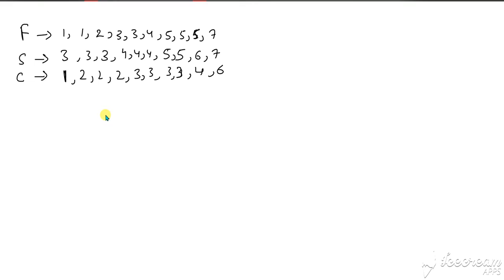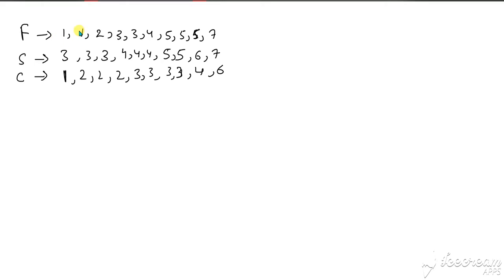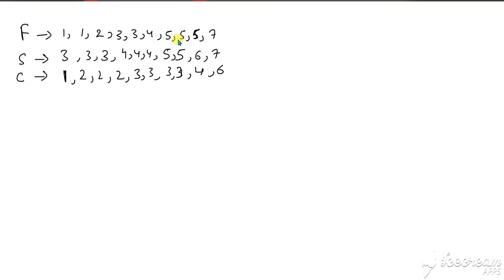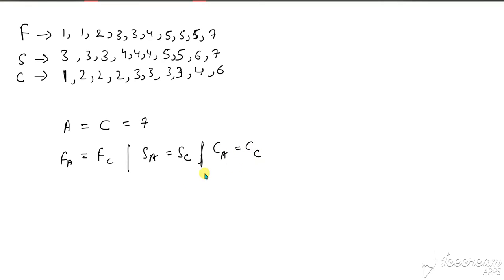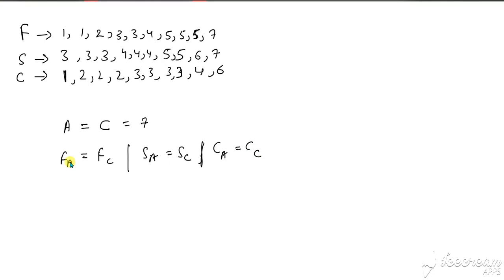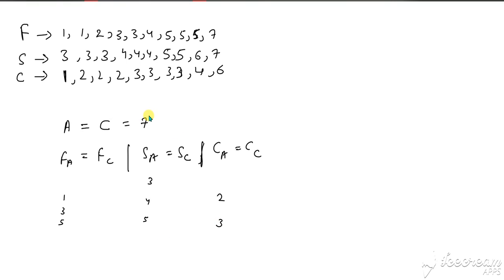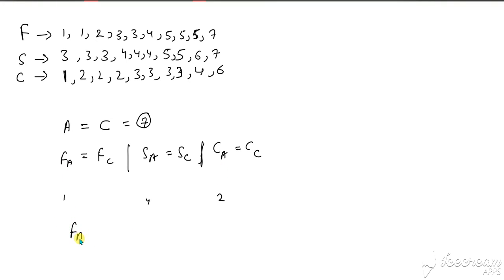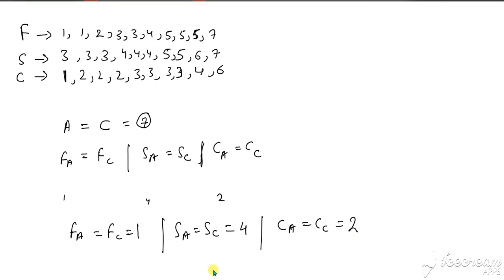HAPPINESS 1 | ILLUMINATE MINDS | ONLINETESTFUNDA.COM | An IIM Alumni Venture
Original Questions of Competitions & companies
3000 Questions of Quants , Reasoning & Verbal

Illuminate Minds is an IIM Alumni Venture . This organization is run by individuals who believe in their calibre & believe in putting best endeavour to serve their Customer base. Illuminate Minds is serving leading Engineering colleges/Universities in North Part of the country . We train more than 10000 students every year & more than 1000 employees of various Corporates.